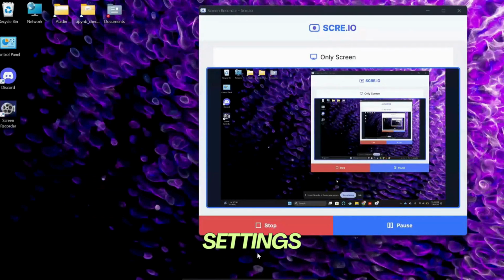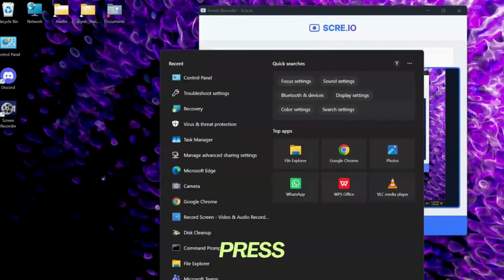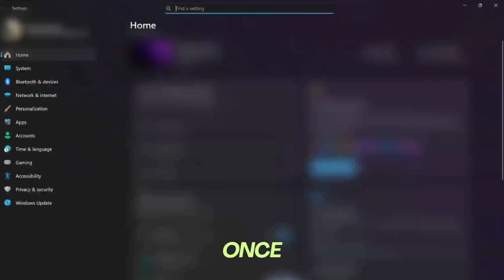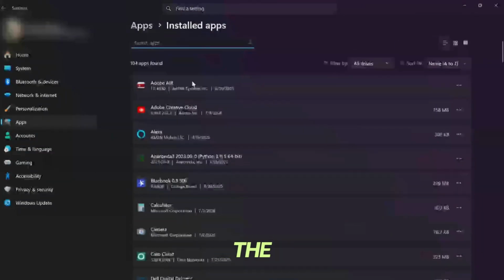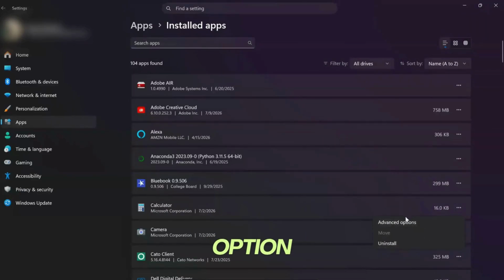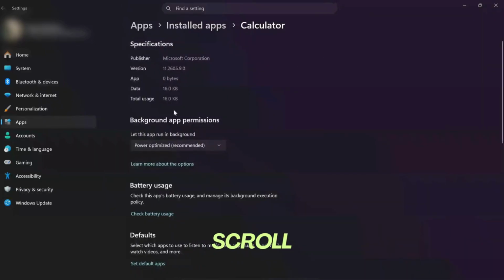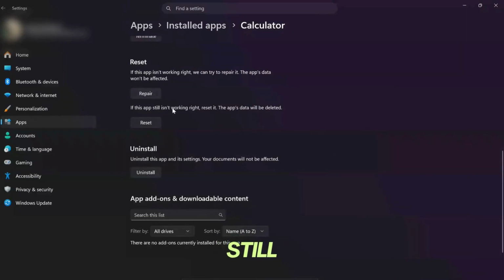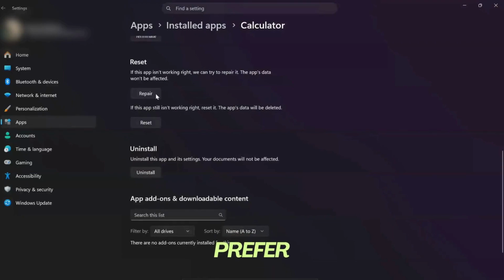How to Reset Windows Apps to Fix Common Problems (2026)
How to Reset Windows Apps to Fix Common Problems (2026). Learn how to reset built-in and Microsoft Store apps on Windows 11 and Windows 10. This quick tutorial shows the latest steps to reset app data and fix apps that aren't working properly.

Timestamps:
00:05 – Open Windows Settings
00:28 – Go to Apps
00:52 – Open Installed Apps or Apps & Features
01:20 – Select the App and Open Advanced Options
01:42 – Reset the App
01:49 – Done

Resetting Windows apps can help fix crashes, loading issues, sign-in problems, and other common app errors without reinstalling the app. Follow this step-by-step guide to reset apps safely and restore them to their default settings.